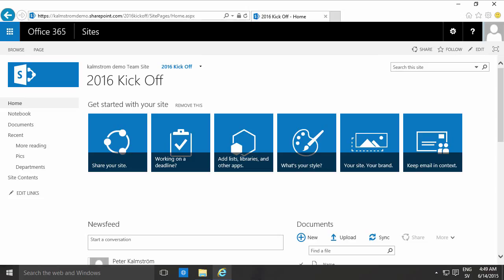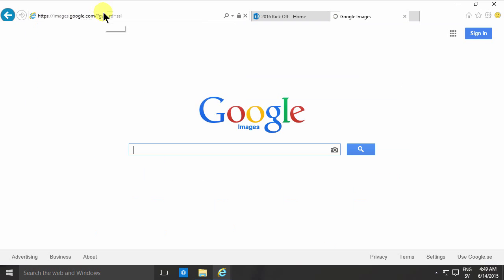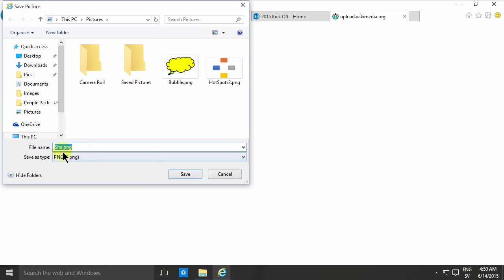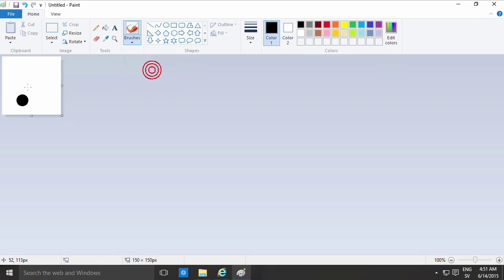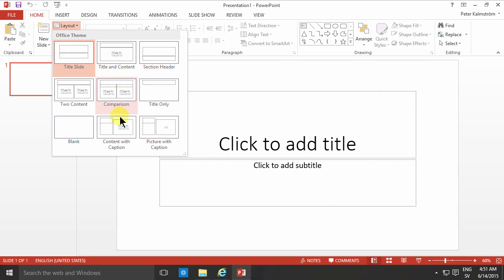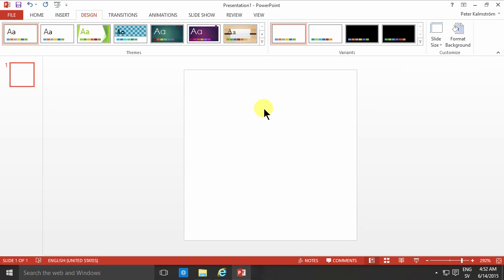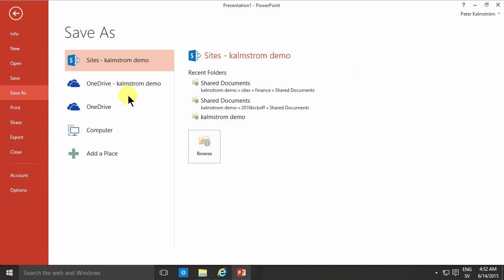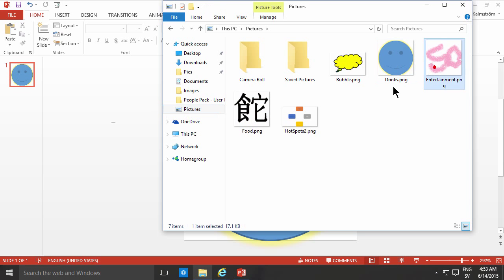SharePoint Promoted Links – Create Images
In this demo in the 'SharePoint Online from Scratch' series, Peter Kalmström, shows how to create your own images for promoted links.